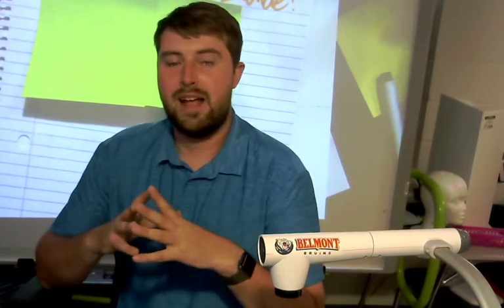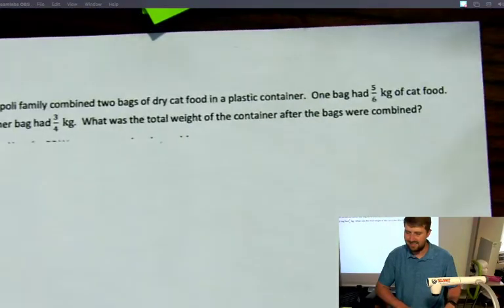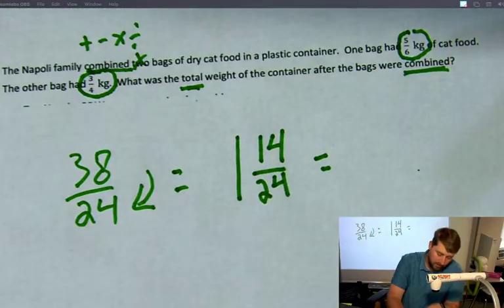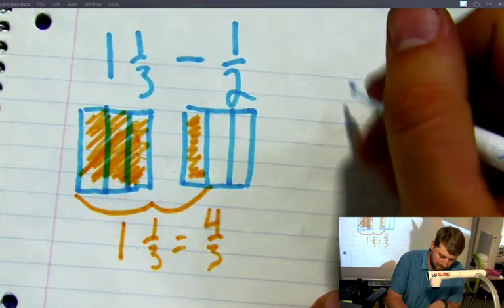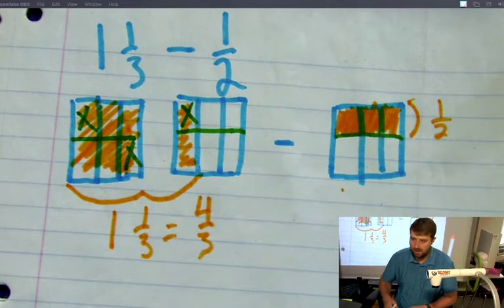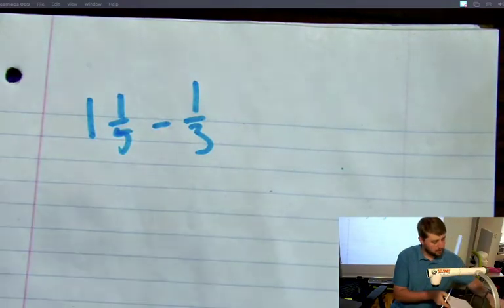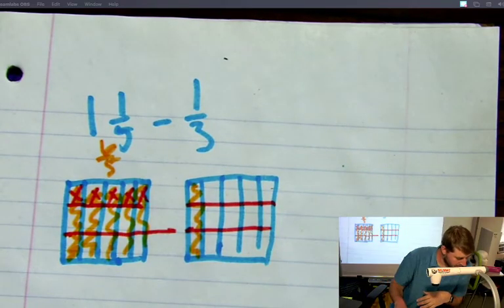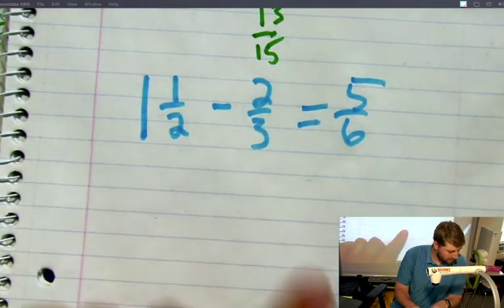04/05 Today's Video Agenda